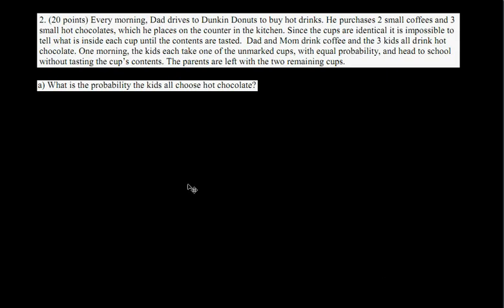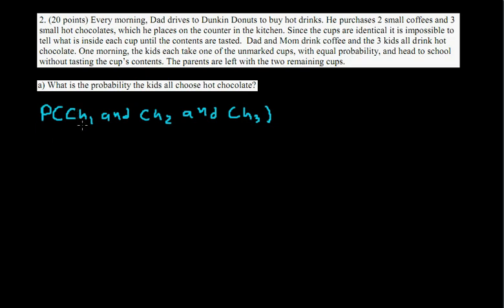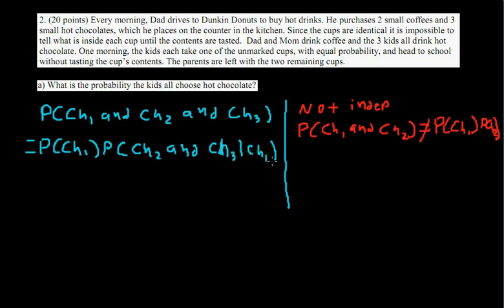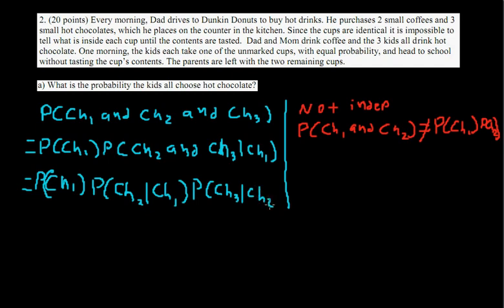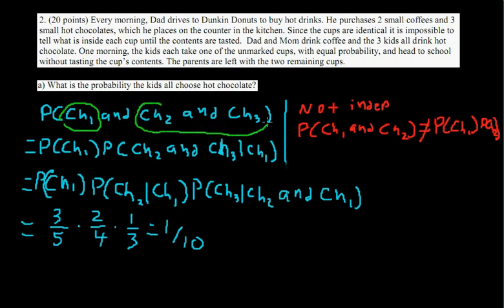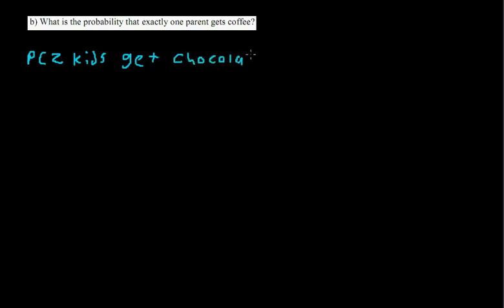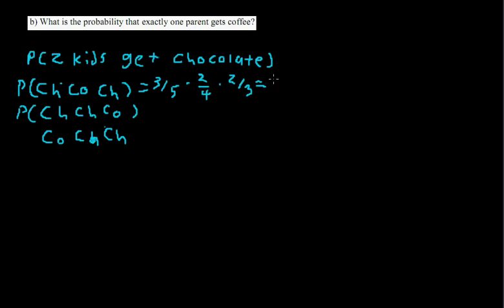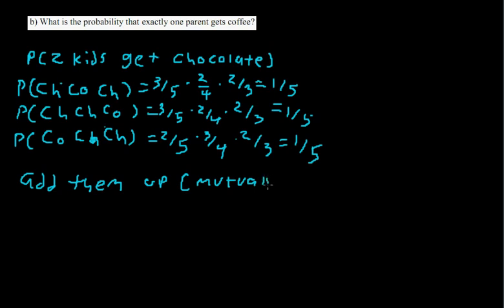Midterm Q2 (Part 1) a/b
Question 2 parts a and b from the midterm